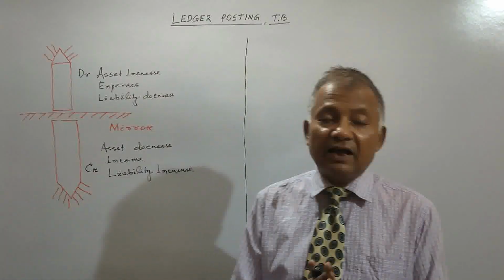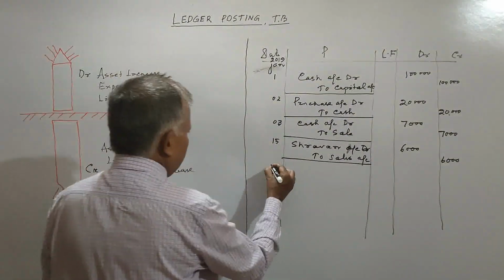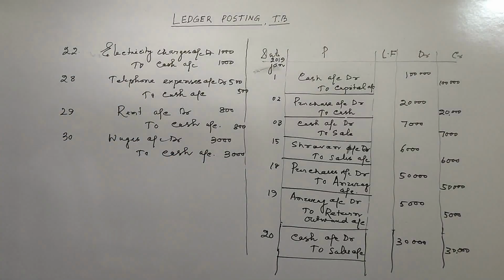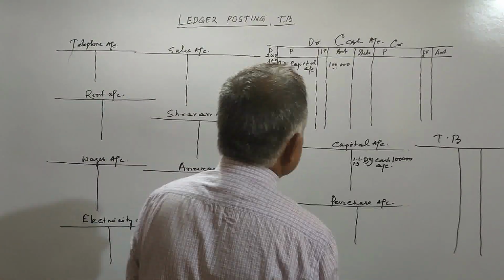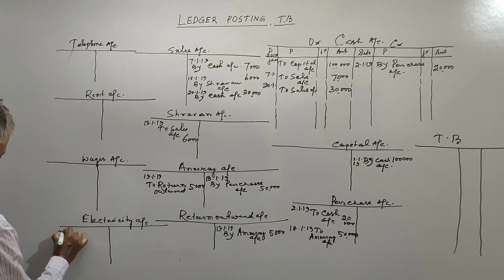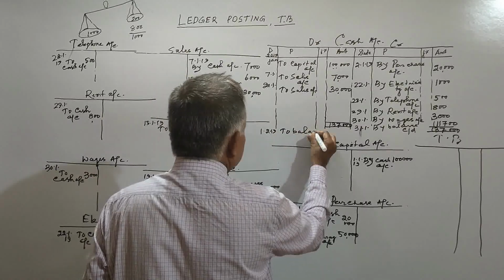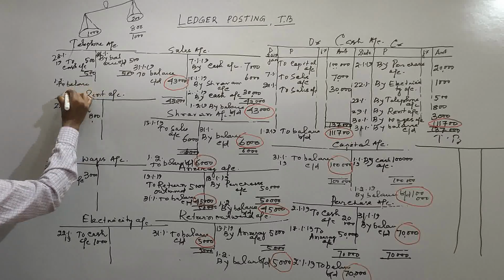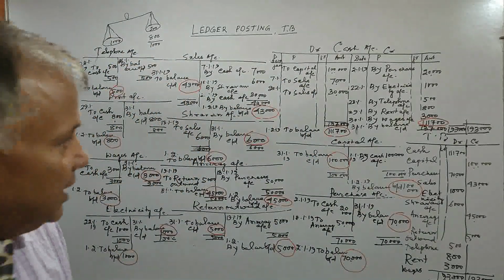ledger # LEDGER AND TRIAL BALANCE | COMPLETE CONCEPT | CLASS-3 @ CAMK KAR I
Introduction
A ledger is a workbook or collection of accounts that records the transactions of an account. Each account has a starting balance or a carry forward balance, and  each transaction is recorded as  a debit or credit in a separate column, with the ending balance or ending balance recorded. In the field of cryptocurrencies and NFTs (Non-Fungible Tokens), ledgers are essentially  hardware wallets and are the safest way to store cryptocurrencies or non-fungible tokens.

Ledger Account
The ledger account contains records of commerce. This is a separate record in the general ledger associated with a particular asset, liability, capital item, income type, or expense type.

Types of Ledger
Ledgers are of three types:

Sales ledger
Purchase ledger
General ledger
CAMKCLASSES
CA MANAS KUMAR KAR   MSC.PGDFM  FCA
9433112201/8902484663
FOR ONLINE AND OFF LINE CLASS
CONTACT PROF. DIPTI DASH